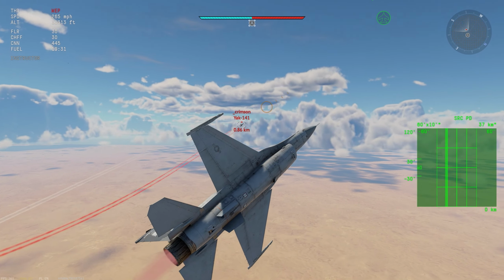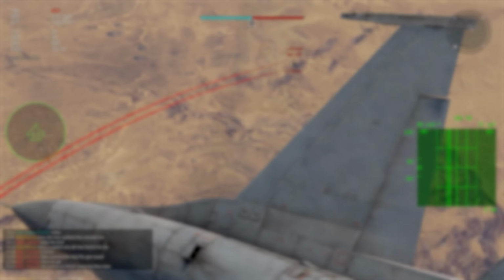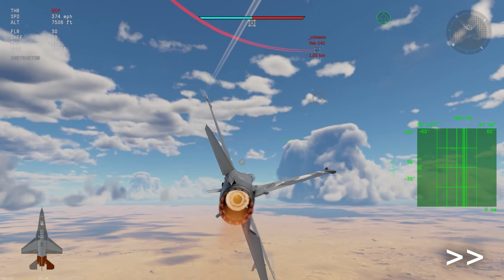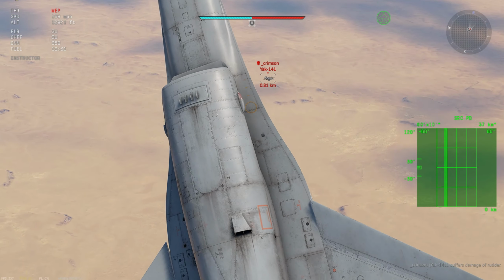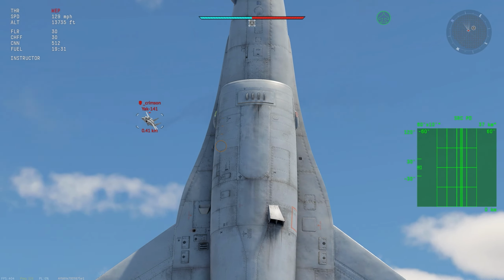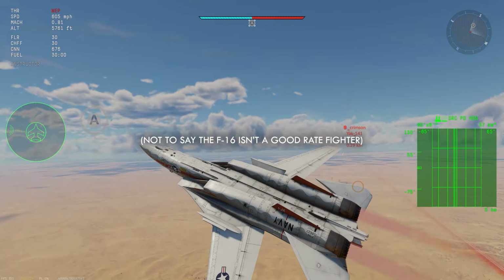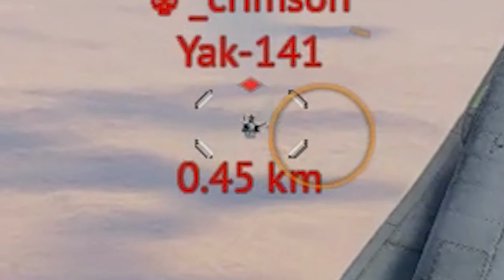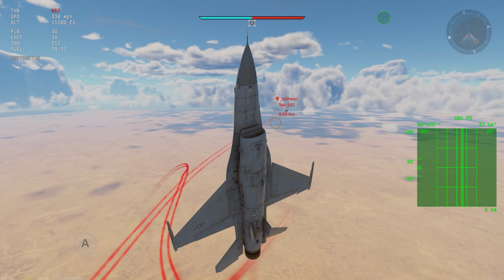How Well Can The New Yak-141 Dogfight? | War Thunder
Sky Guardians brings about a new end of the line jet for War Thunder, and this time for the USSR. The Soviet Yak-141, being the first supersonic VTOL to be added to the game, boasts varying degrees of highly competitive attributes.
     One of those traits, some consider important, is the ability to dogfight. In this video, I test the Yak-141 with my own top-notch fighters in order to see just how well it can keep up.